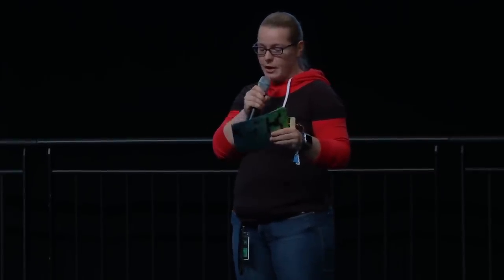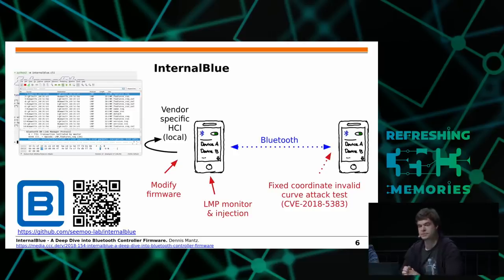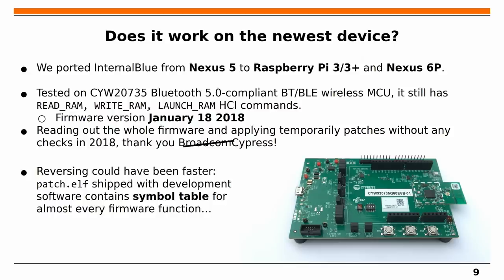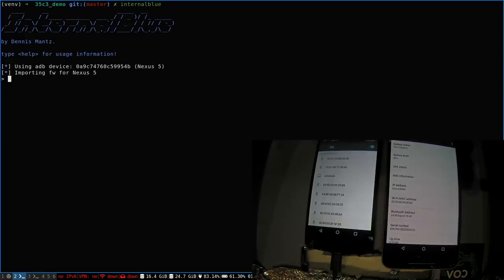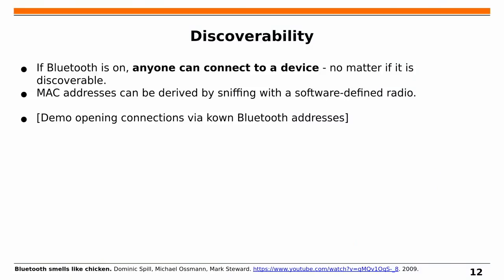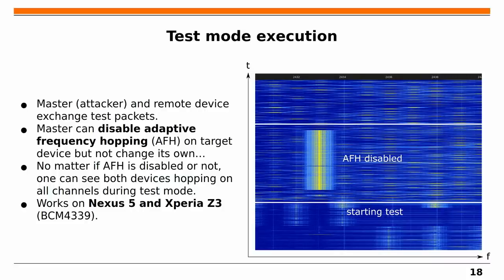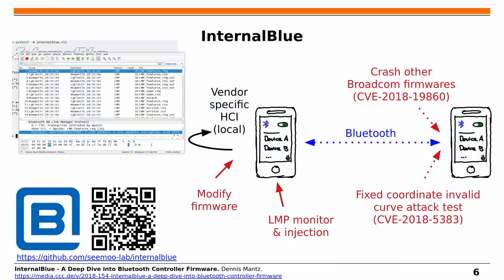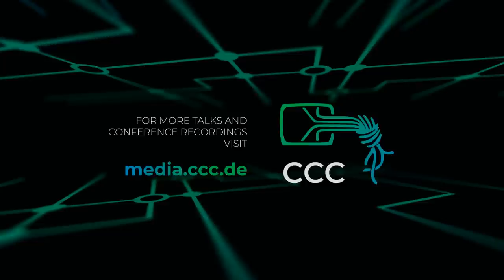35C3 - Dissecting Broadcom Bluetooth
Broadcom's Bluetooth firmware on popular devices – such as Nexus 5, Nexus 6P, Raspberry Pi 3, and Raspberry Pi 3+ – shares the same firmware update mechanisms, which allows for local firmware modifications. With InternalBlue we published a framework to change lower Bluetooth layers. In this talk we go even further and demonstrate a remote exploit in the Broadcom firmware.

In the first part of this talk we present the InternalBlue framework, which allows to experiment with Broadcom-based Bluetooth chips. On Nexus 5 and 6P, it already supports monitoring and injection tools for the lower layers of the Bluetooth protocol stack.

The second part of this talk focuses on security. We show how behavior during pairing can be modified, e.g. by setting other device features or IO capabilities. We also demonstrate an implementation of the recent publicly known ECDH key exchange attack.

Last, we demonstrate a new attack (CVE-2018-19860) that can crash the Bluetooth stack and execute a limited set of functions – only requiring knowledge of the Bluetooth MAC address of the device under attack. This vulnerability has silently been patched in newer firmware versions, but it applies to Broadcom chips in popular devices such as Nexus 5, Raspberry Pi 3, iPhone 6, Xperia Z5, Samsung Galaxy Note 3, MacBook Pro 2016 and more.

jiska mantz